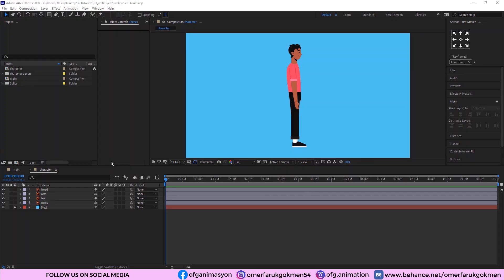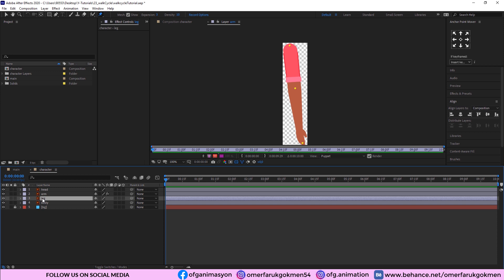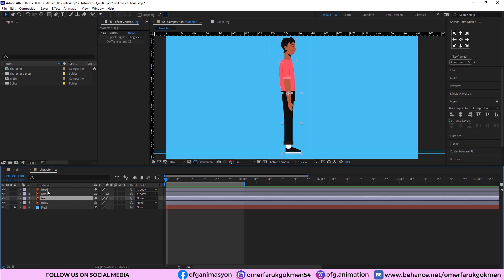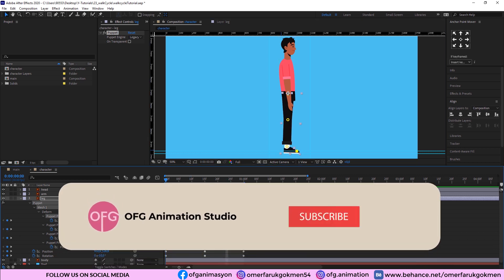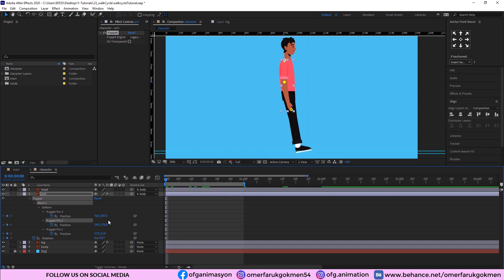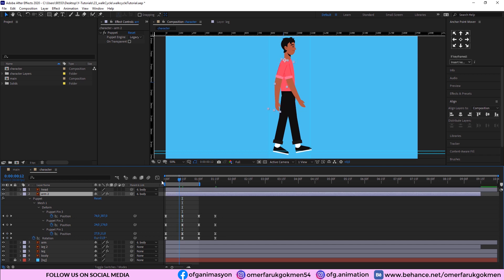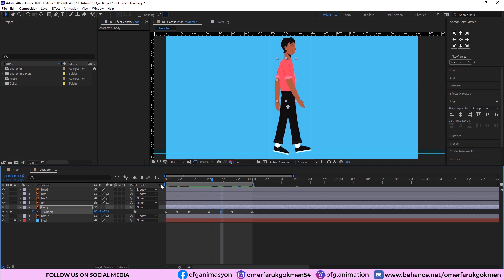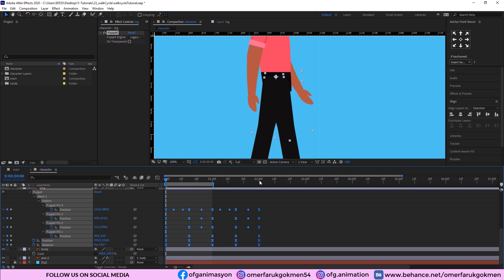Simple Walk Cycle Animation in 10 MINUTES - No PLUGIN !! | Adobe After Effects Tutorials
In this tutorial, we are going to make a walk cycle animation. For more detailed information, please click SHOW MORE DETAILS.

⤷ 00:00 Preview and Subscribe :)
⤷ 00:37 Location anchor points
⤷ 01:37 Applying pins
⤷ 02:17 Parenting layers
⤷ 03:12 Animating the character
⤷ 06:32 Duplicating the arm and leg
⤷ 07:24 Animating the head and body
⤷ 09:50 Outro and Subscribe :)

Thank you very much.